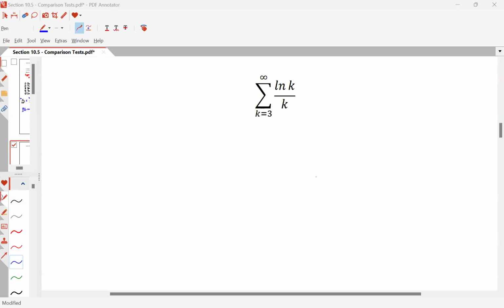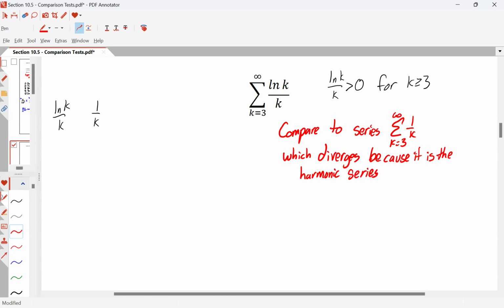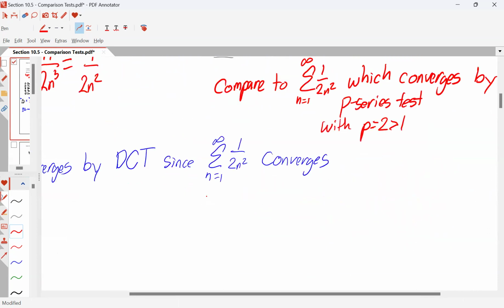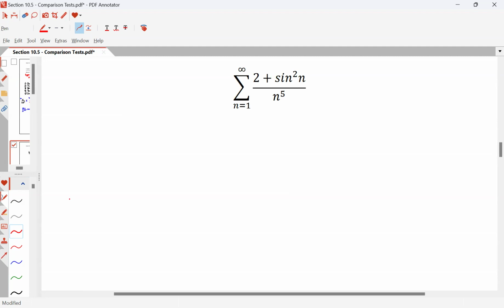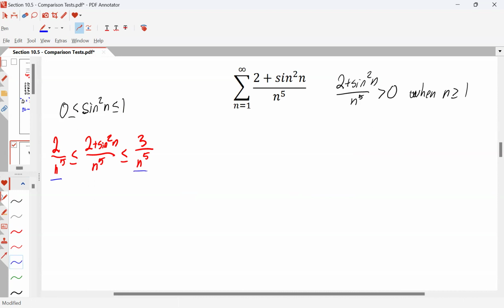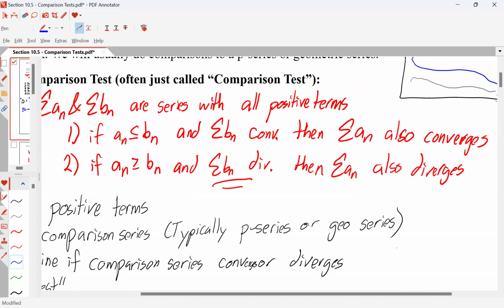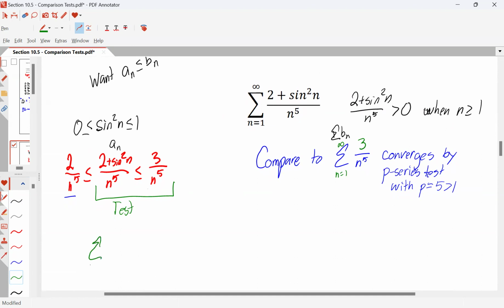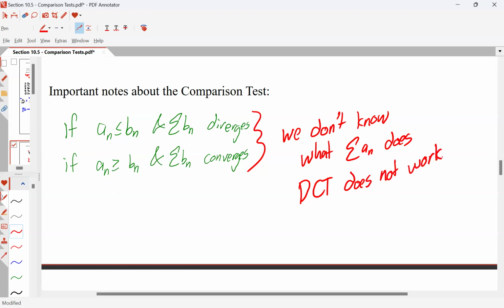Direct Comparison Test Examples